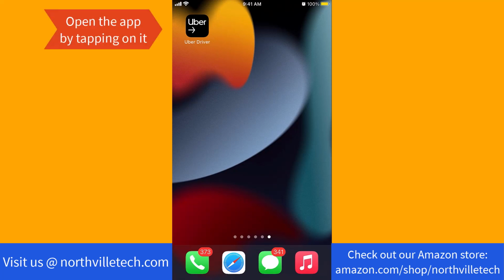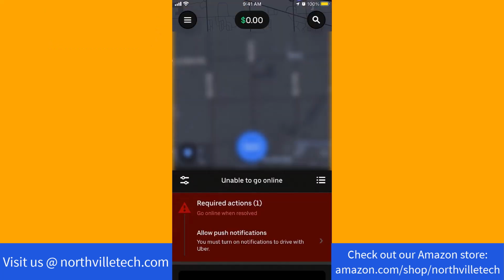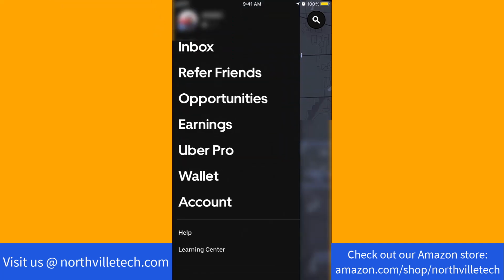How to View Your Earnings in Uber Driver App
Uber Driver Essentials
Dash Cams for Uber Drivers

In this video, we'll show you how to view your earnings in the Uber driver app. This is a handy tool if you're wondering how much you're making each day driving for Uber.